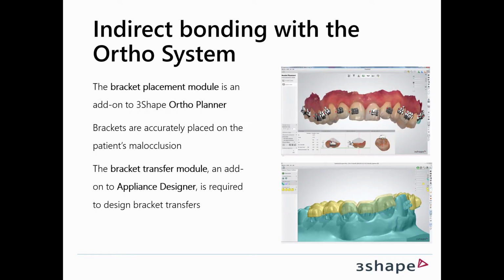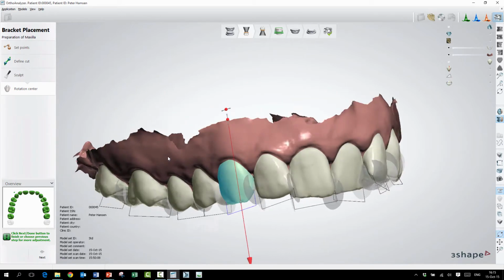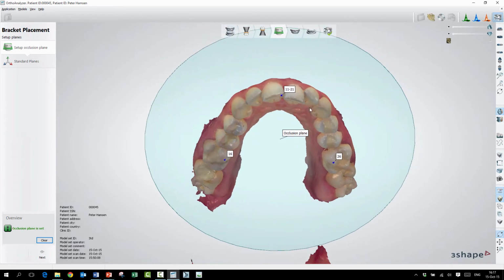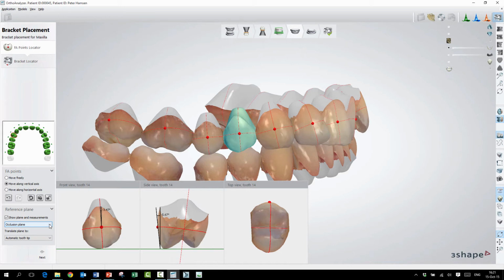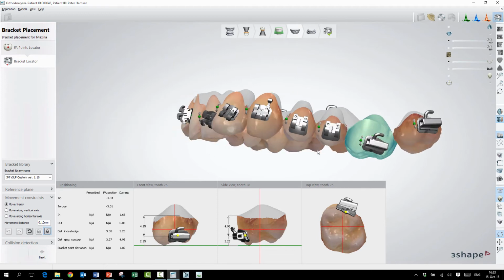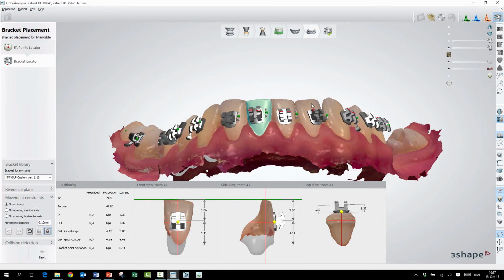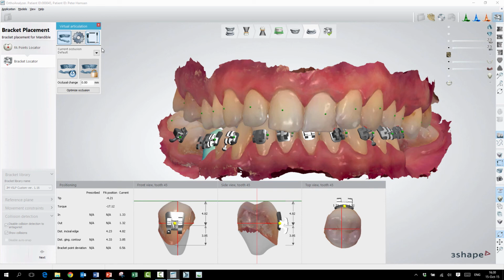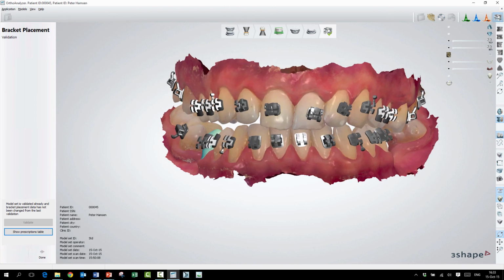3Shape Ortho Analyzer - How to Use the Bracket Placement Workflow